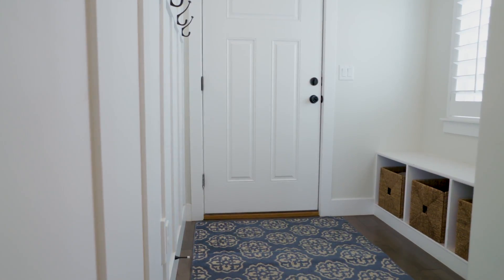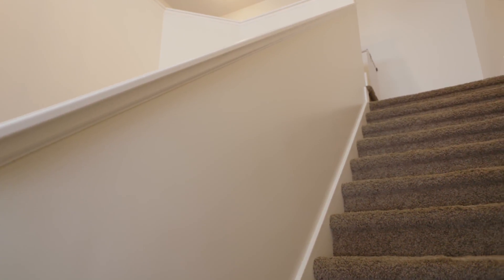3567 N Bear Hollow Way Lehi